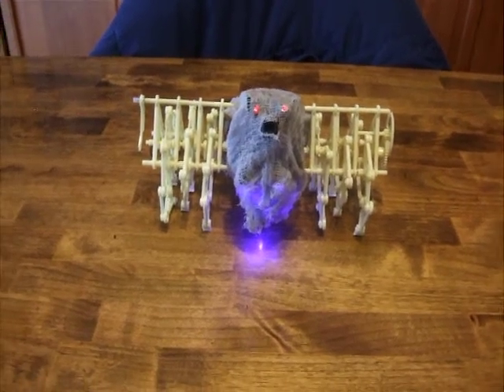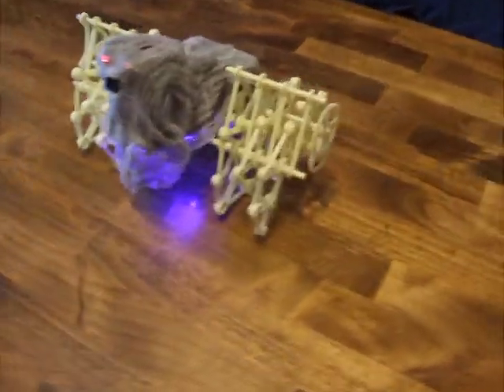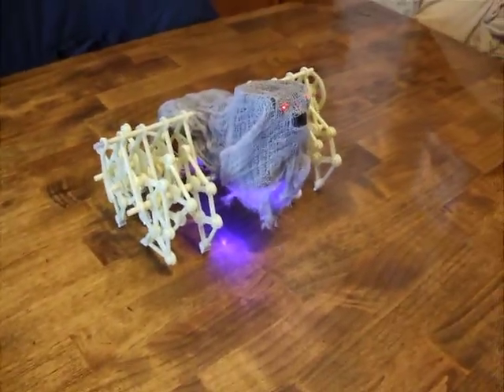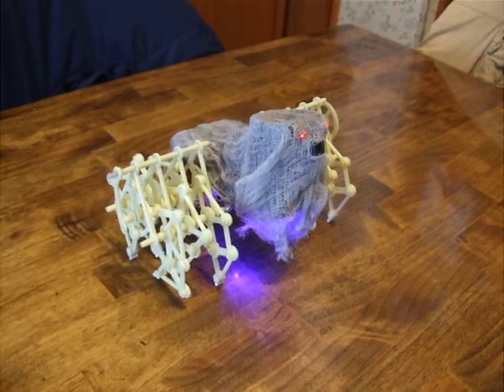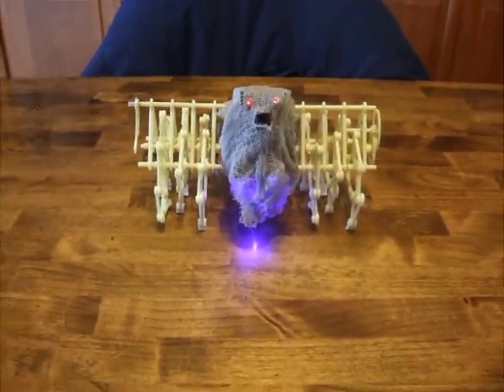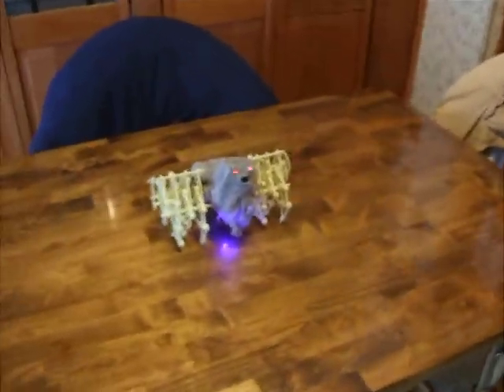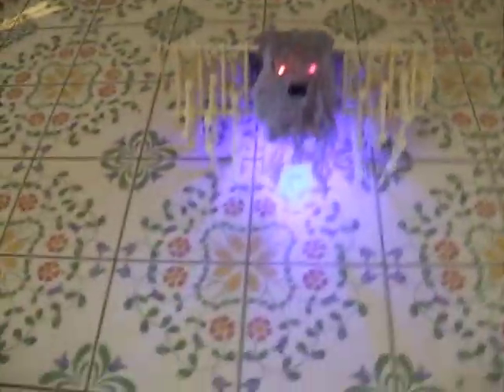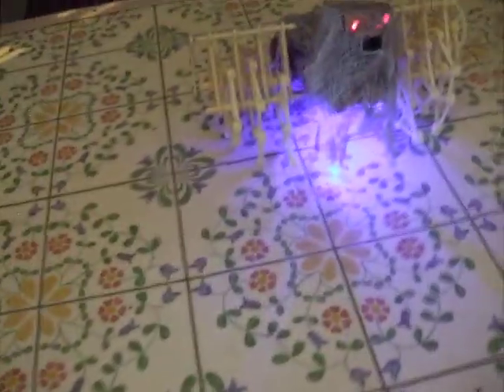RC walking robot standbeest theo jansen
walking, remote control, airsoft shooting toy.  please like and leave a comment or question.